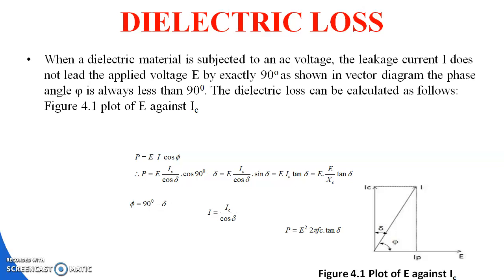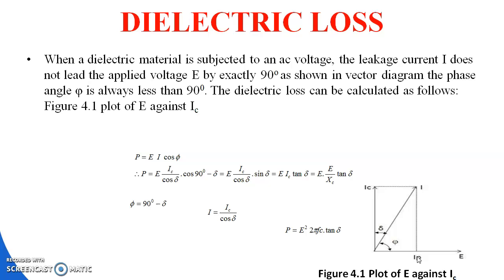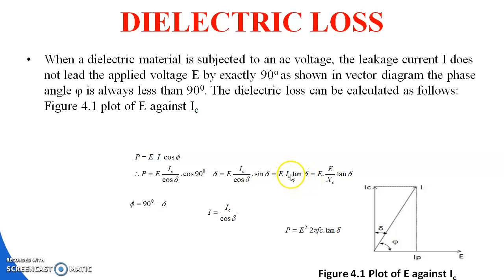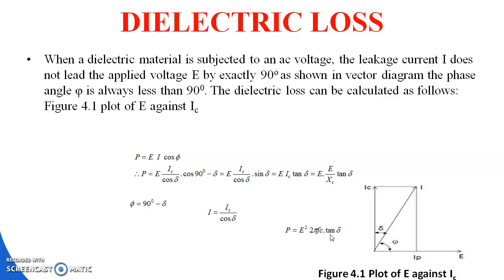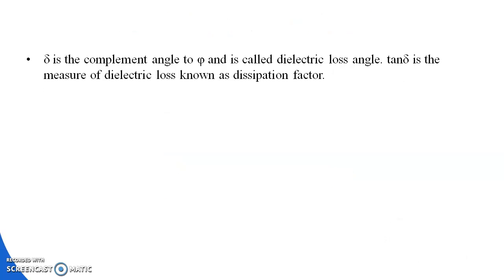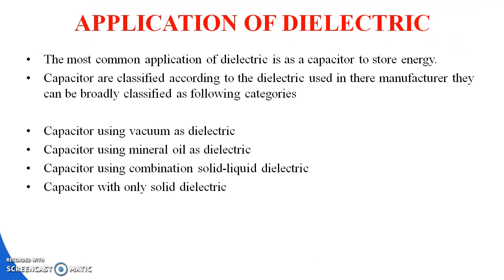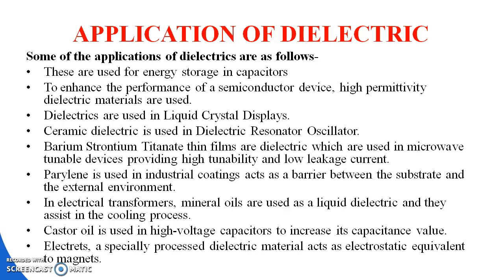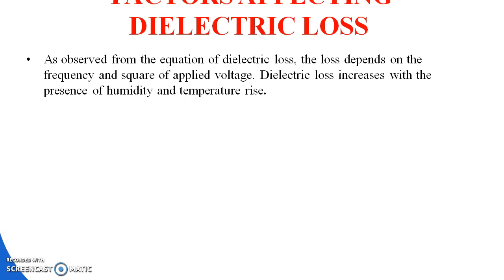3RD SEM ELECTRICAL ENGINEERING EEM CH-4 DIELECTRIC MATERIALS PART-2